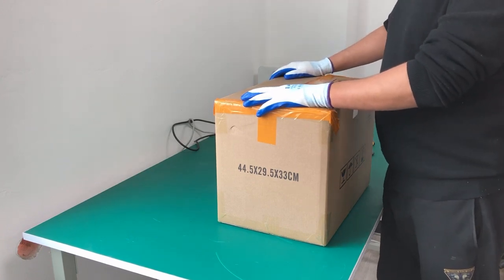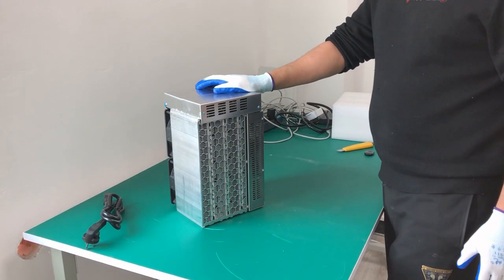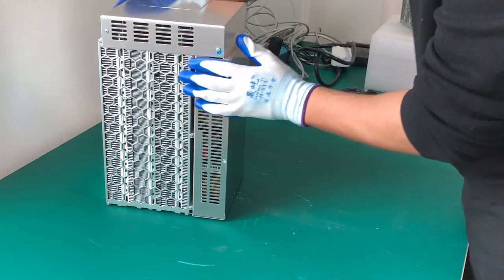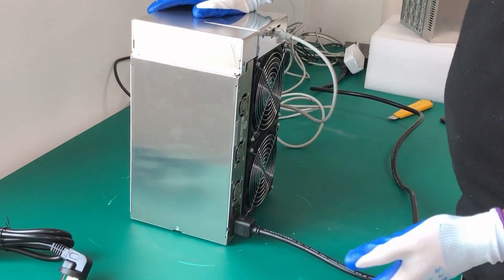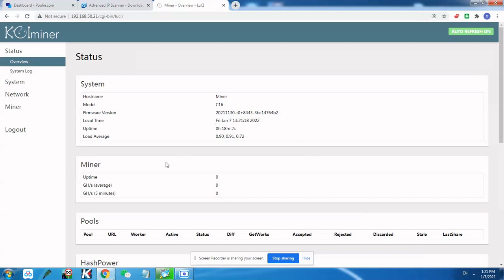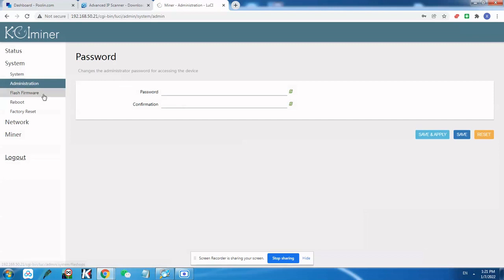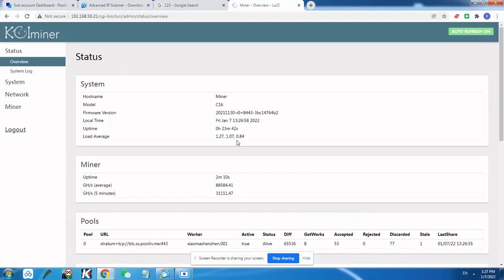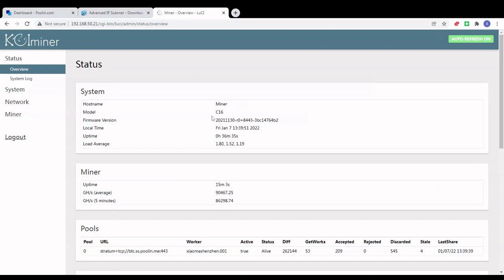KOI Miner C16 Setup and installation guide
in this video we will unbox the KOI Miner C19 SERIES and show you what you get out of the box  ,and how setup  the miner and start mining
the default user name and password for this KOi miner is :

Miner specification :
Brand KOI Miner
MODEL : C16 92TH
HASH POWER : 92TH/S
POWER : 3400 W